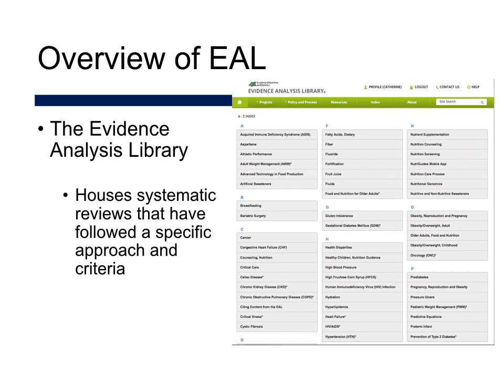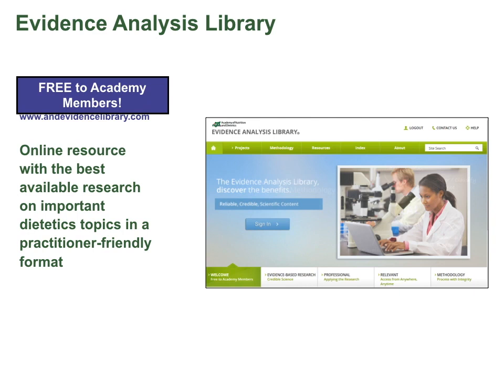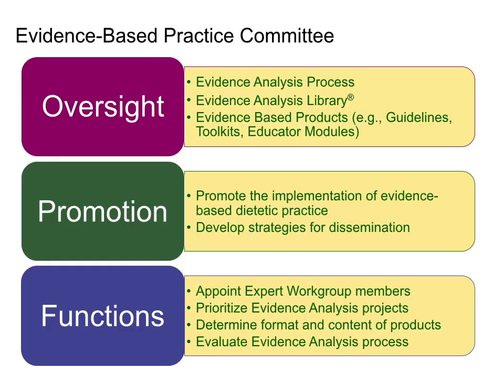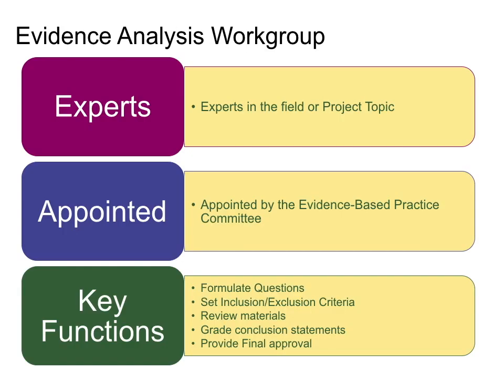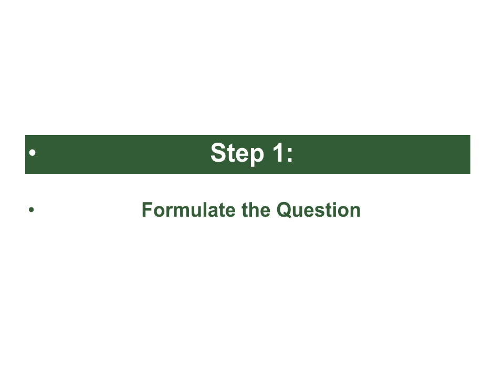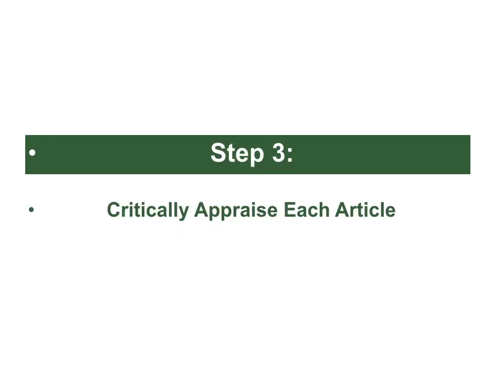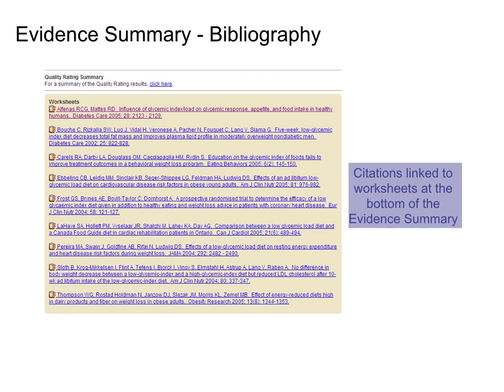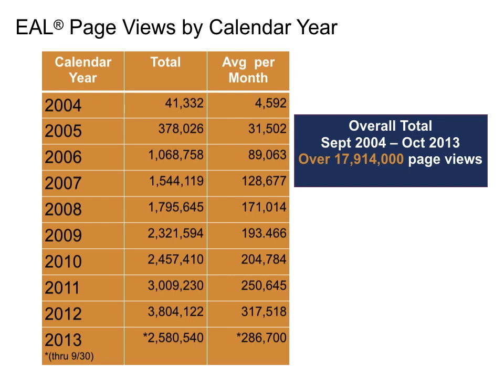Presentation 9 Student Copy